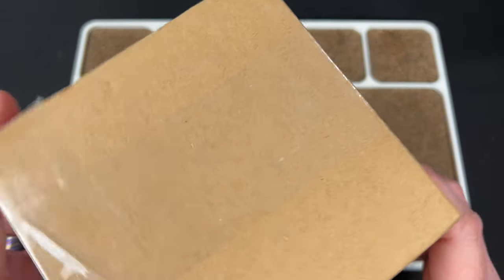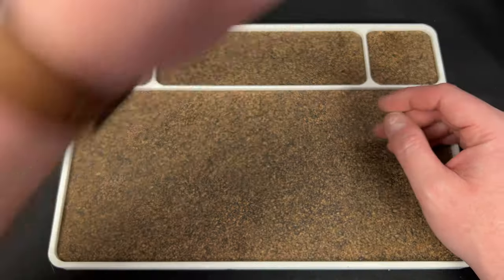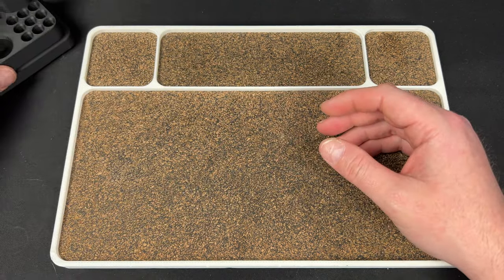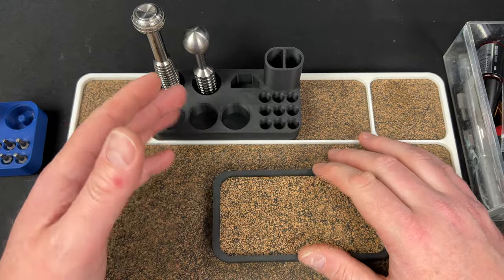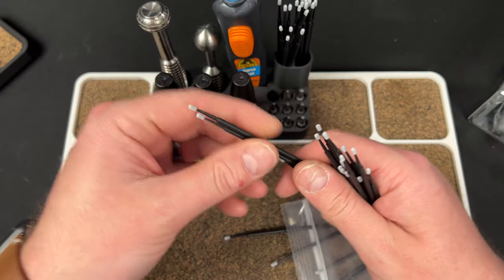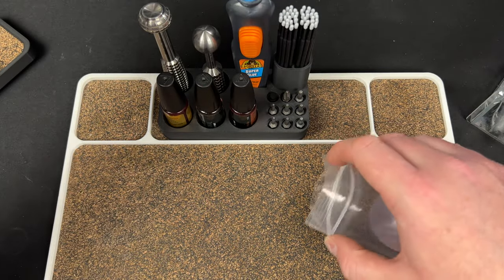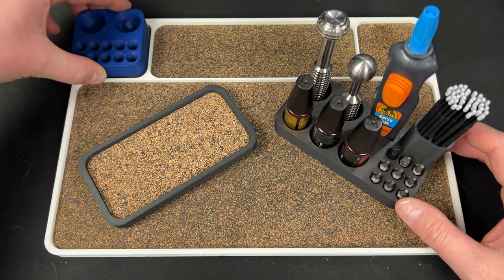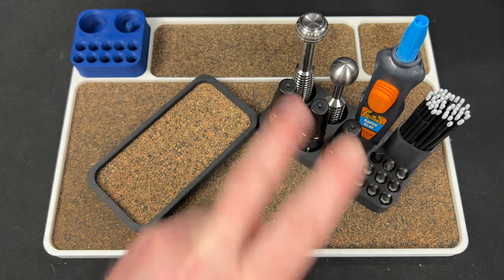The Perfect Setup!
3DCPrintings code Lefty20

-Kev